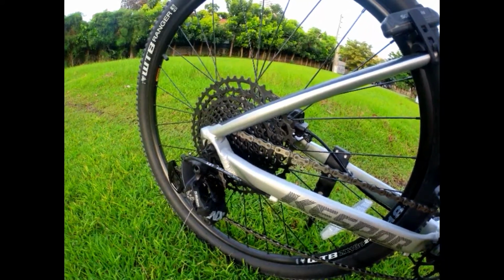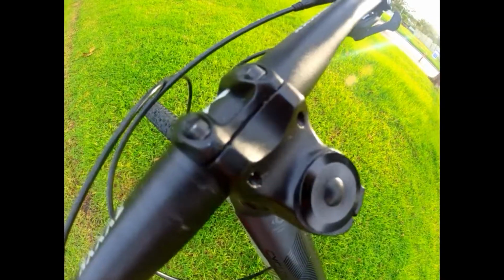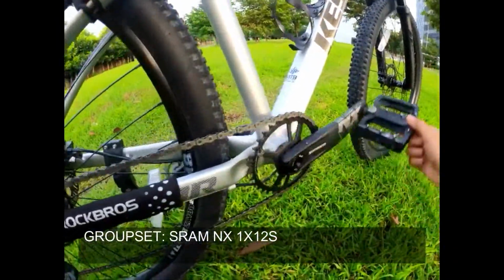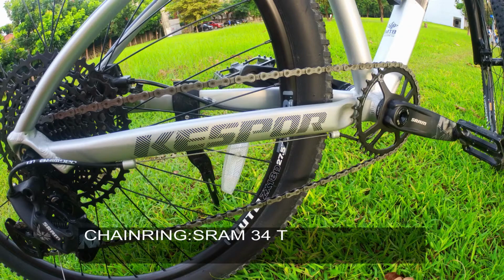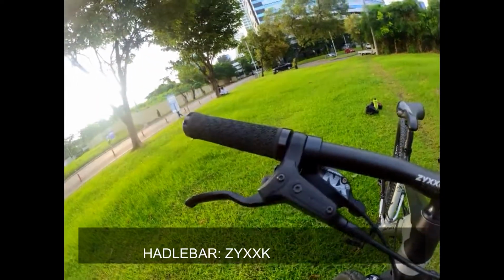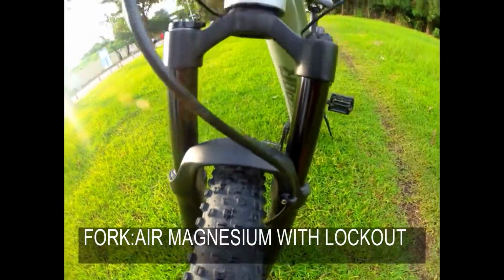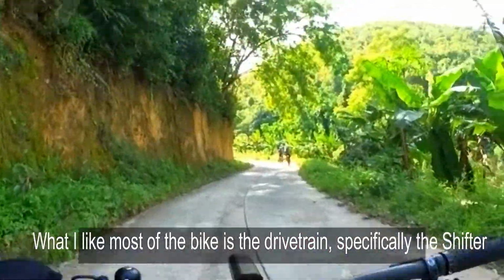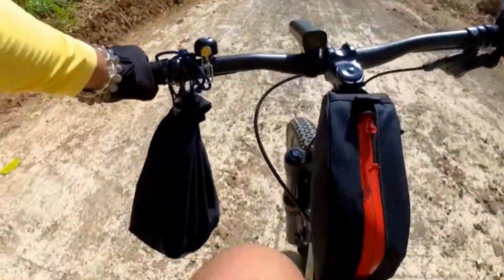KESPOR CYCLONE NX BIKE CHECK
SRAMNX 1X12S
#1×12s